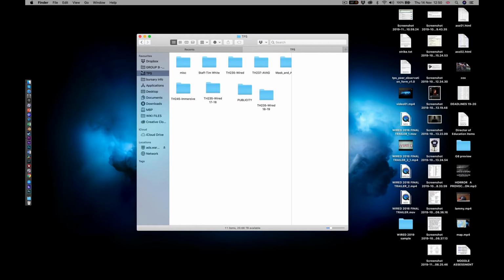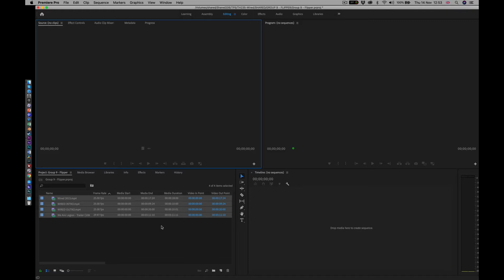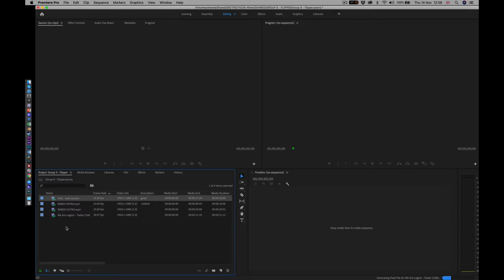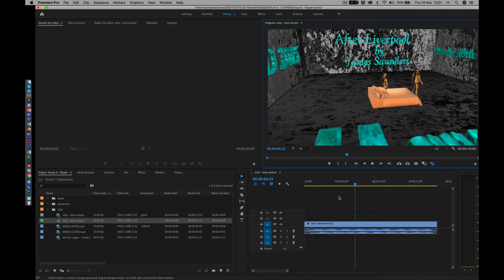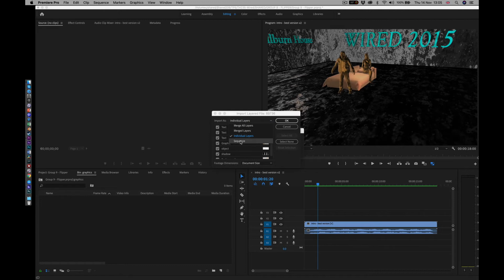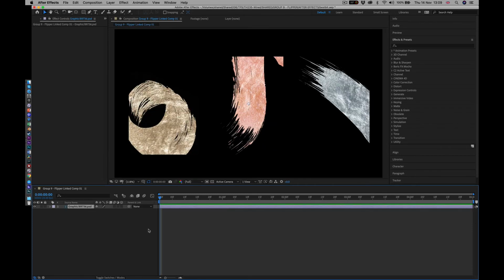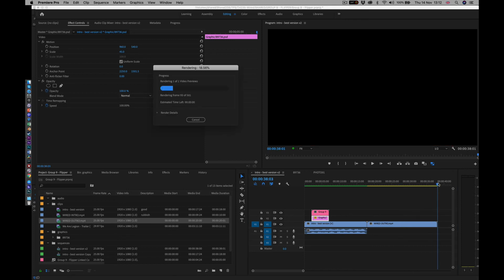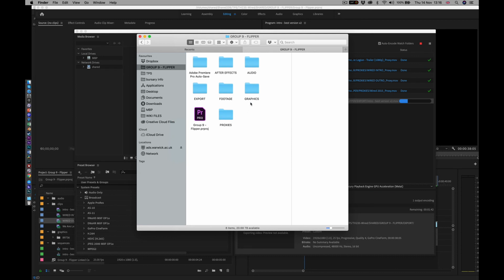VIDEO 02 OPTIMISING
1. Close non-essential programmes
2. Connect to server
a) save as favourite
b) Drag folder to favourites in finder
c) consider setting up folder organisation see Gai's and mine
3. Name project and locate in your group folder
4. Set up ingest settings for proxy files
5. Start importing footage (Media encoder in background) (see window - progress)
6. Premiere Pro - keyboard shortcuts - search render and drag return  to render in to out
7. Add proxy button to source and timeline monitor panel (fx button?)
8. Create new sequence by dragging highest quality clip to timeline
9. Go to sequence settings and change editing to custom and video previews to GoPro Cineform YUV 10-bit
10. Change resolution of timeline monitor to 1/2 or even 1/4
11. Spanner - show dropped frames
12. Create bins - CLIPS/AUDIO/GRAPHICS/REJECTS etc
13. Rename and label files to ease shared working
14. Project Settings - Autosave
15. Photoshop
keep layers and can bring in as either a sequence or as separate layers
16. AFTER EFFECTS
a) from scratch - FILE - ADL - New AE Comp
b) from timeline - copy clip and move to track above and then
17. Export
Fast - Use Gopro 10bit and check previews (as you have pre-rendered!) - massive file size
Use queue rather than export to send to Media Encoder so that you can continue working while it exported in background